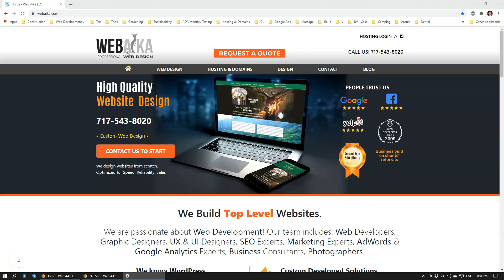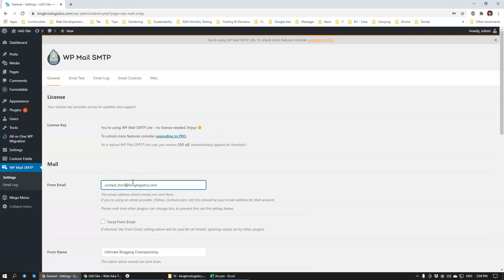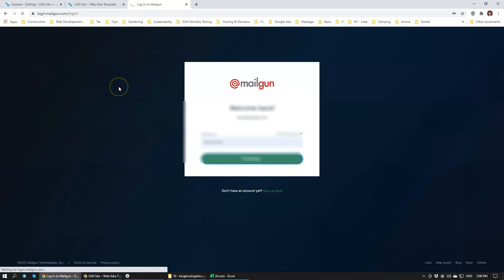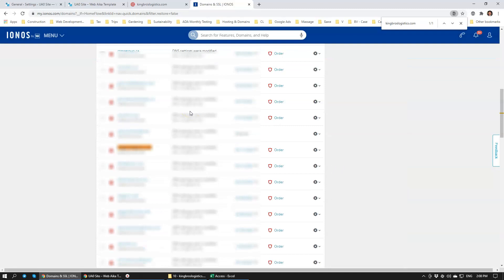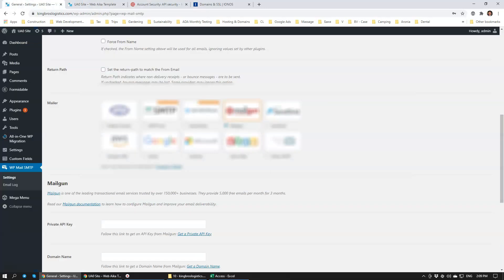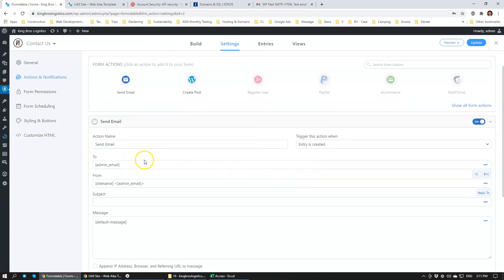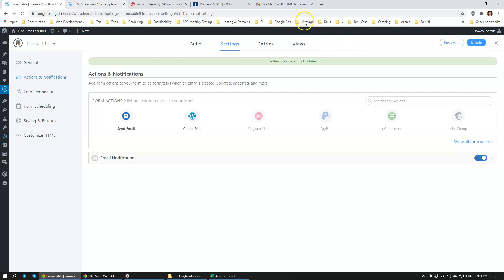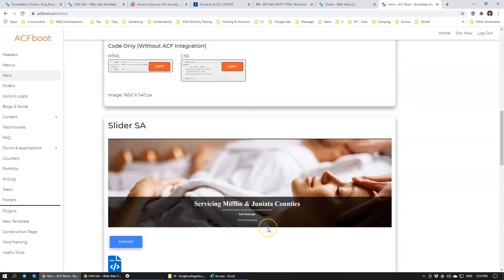MailGun & WordPress Configuration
A quick video how we configure MailGun to work with WordPress and ensure that messages from WordPress contact forms get delivered to client's email inboxes reliably.